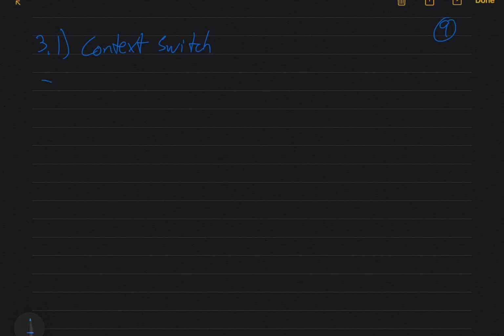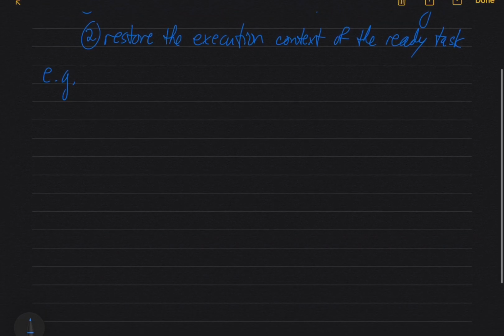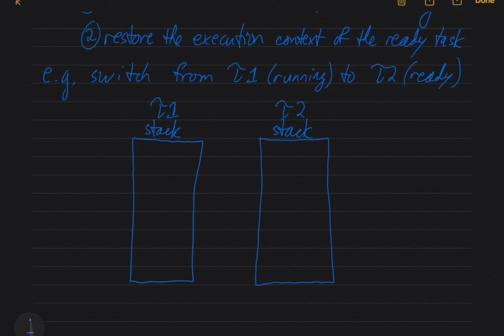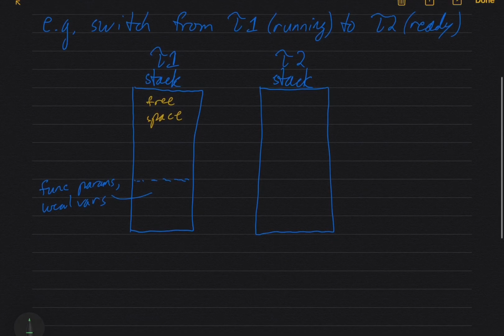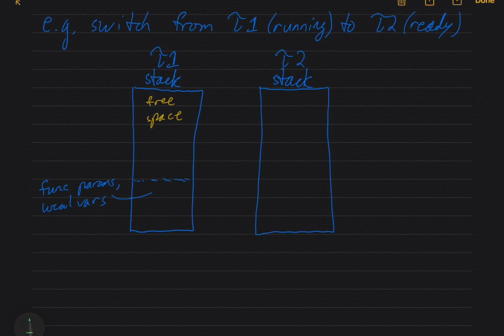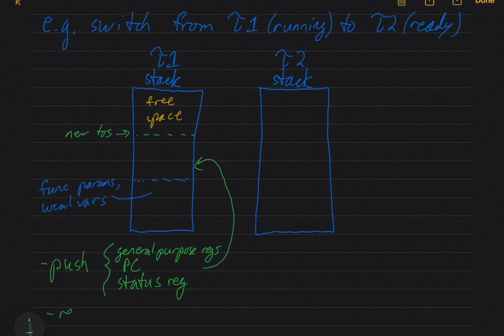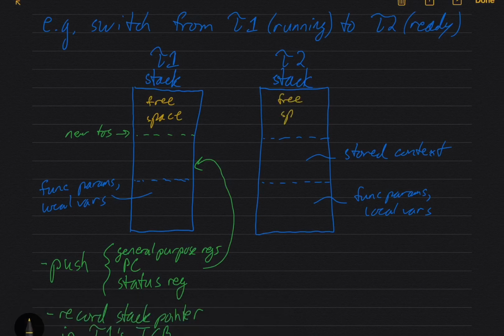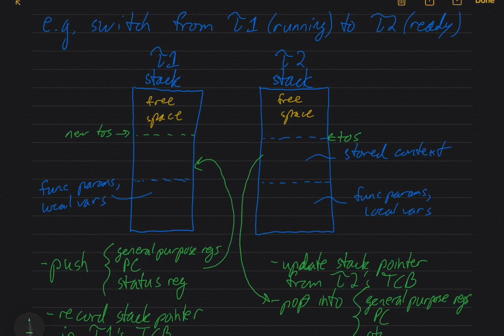Sched page 9